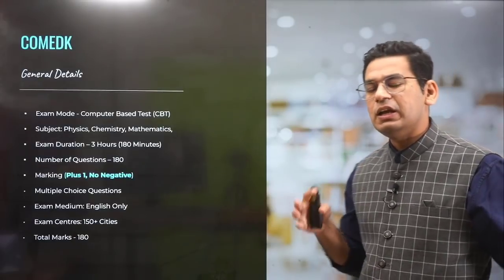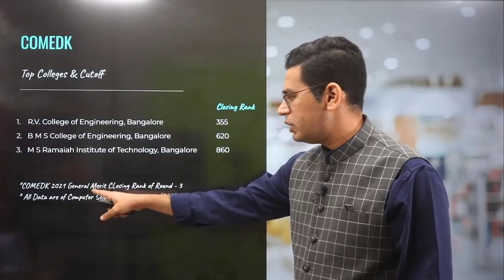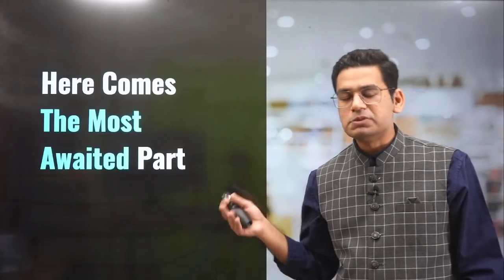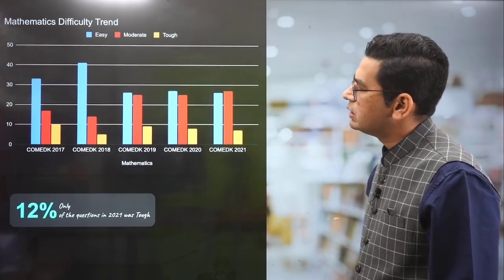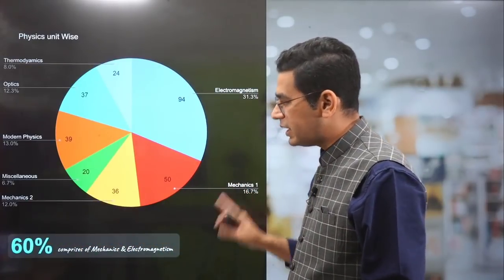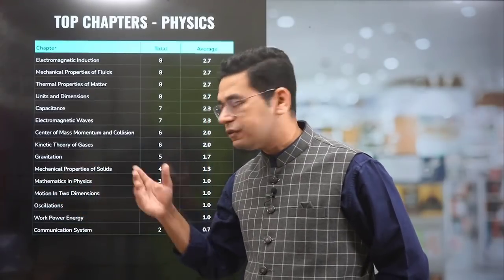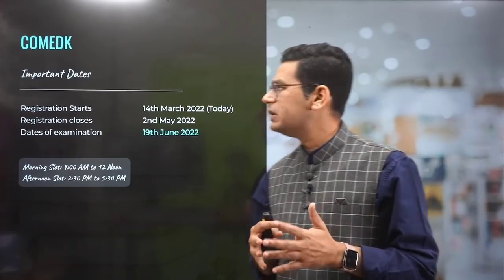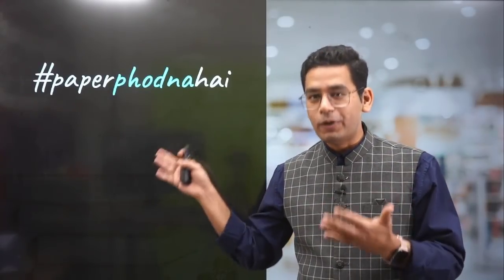COMEDK 2022 | Most Important Chapters | All Details | Anup Sir | MathonGo